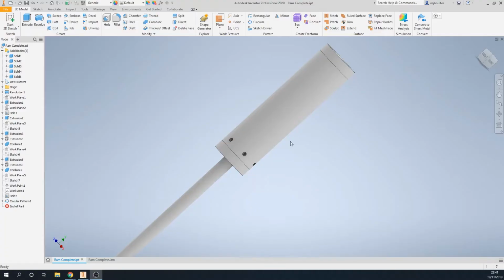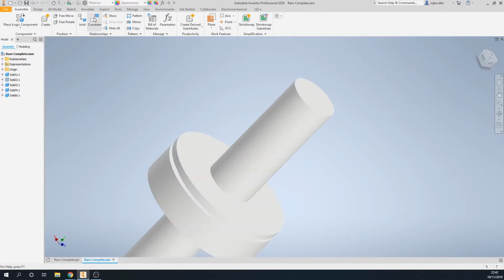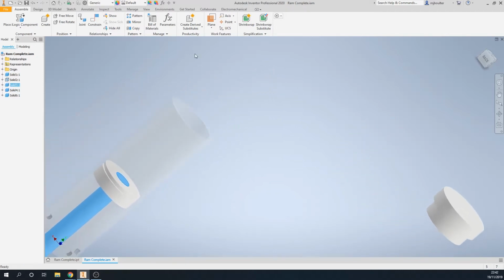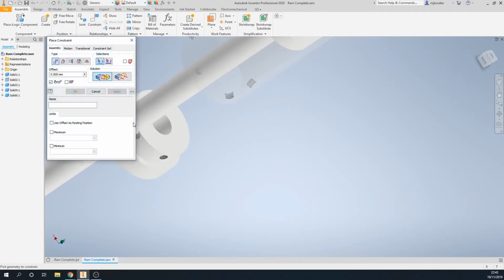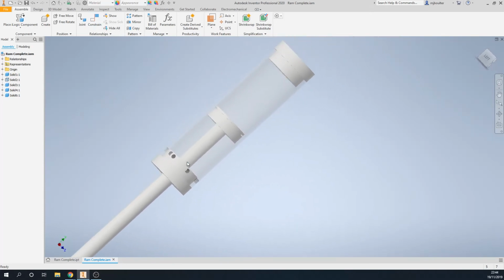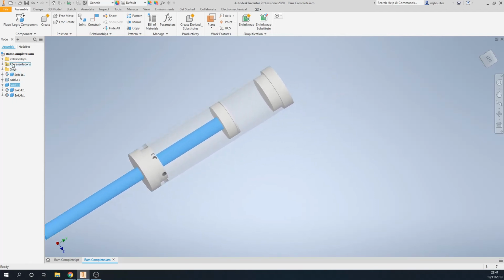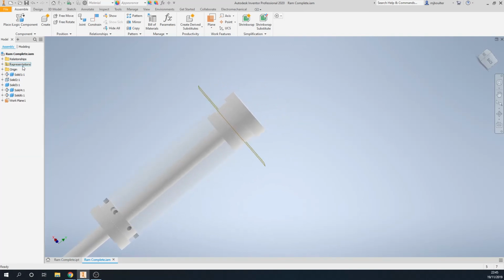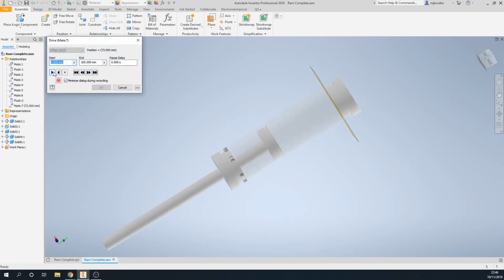Inventor Tutorial Motion Constraints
Looking at using planes, axis, edges, and faces to create motion constraints.

Software
Autodesk AutoCAD